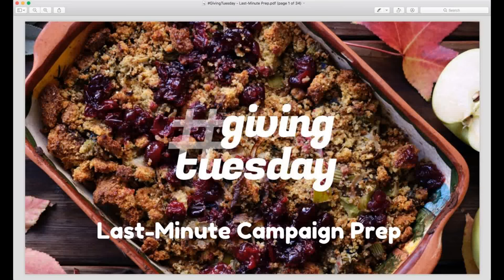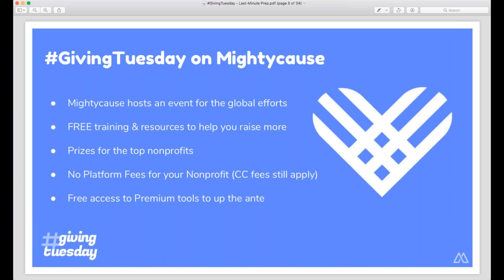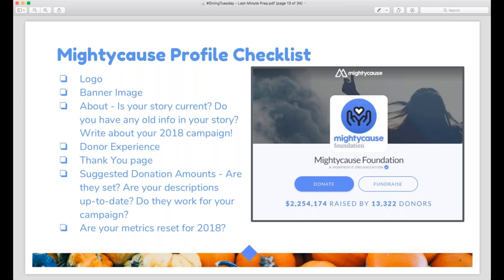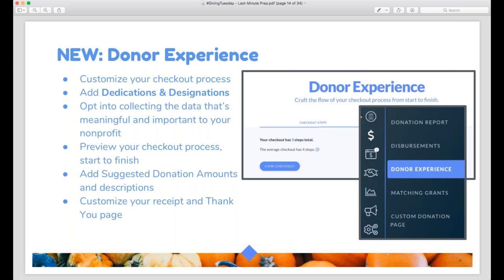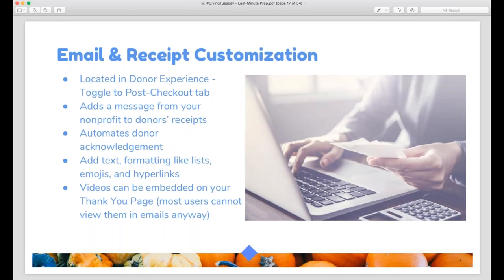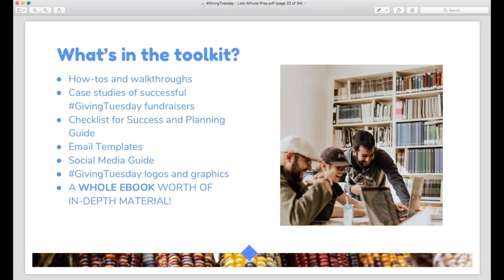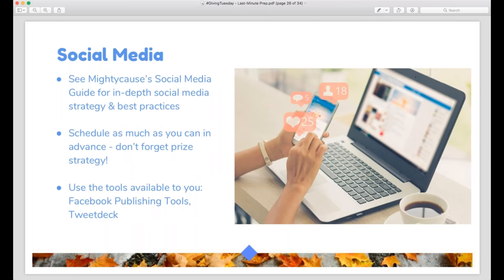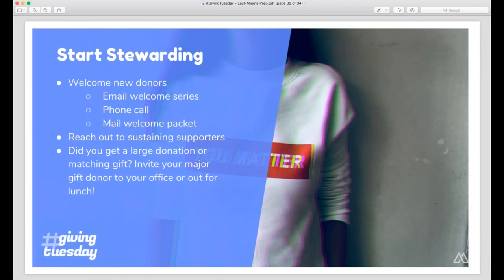LAST MINUTE TIPS FOR YOUR GIVINGTUESDAY CAMPAIGN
Calling all procrastinators! (And nonprofits who have just been too busy to think about GivingTuesday before now...) This video breaks down preparing a GivingTuesday campaign into 6 easy steps. Learn how to prepare & optimize your Mightycause profile, get your staff and volunteers organized, get your content ready and prepare to fundraise on November 27, 2018!